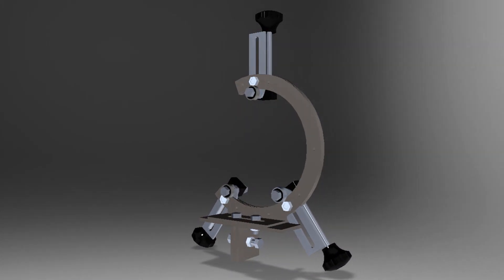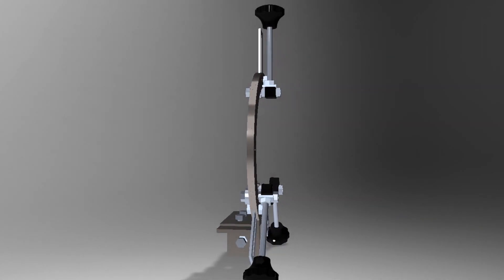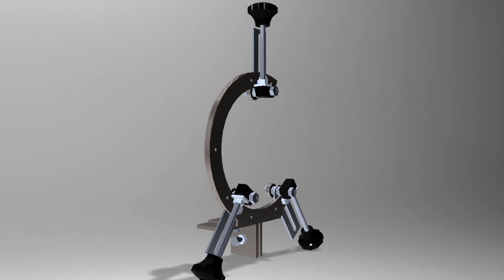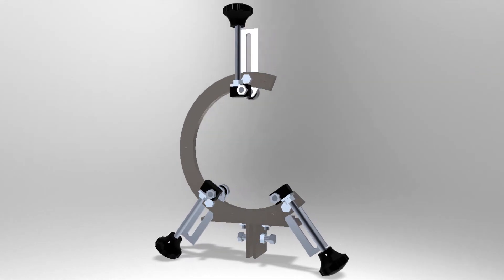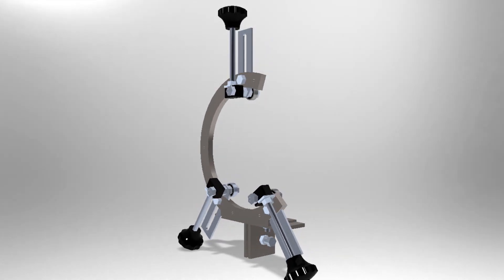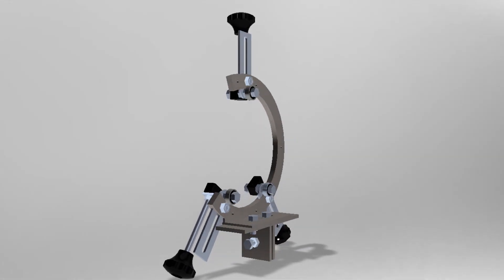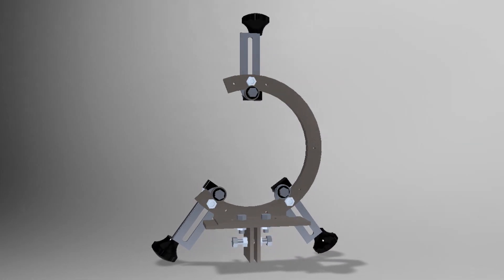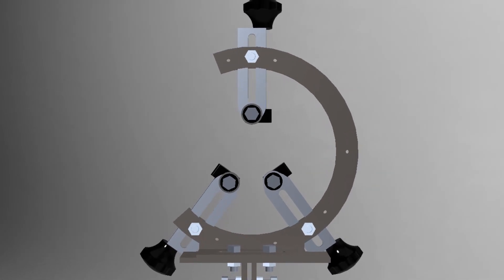Building a steady rest for rotary cutting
Hello,
In this video i would like to present you the construction of a steady rest for my MPCNC Plasmacutter. I cut the parts out of 3mm steel but you could also use thicker parts to increase the stability. But for me this one is stable enough.
Have fun with the rebuild